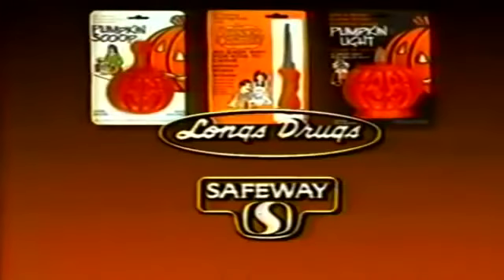The Pumpkin Kutter commercial